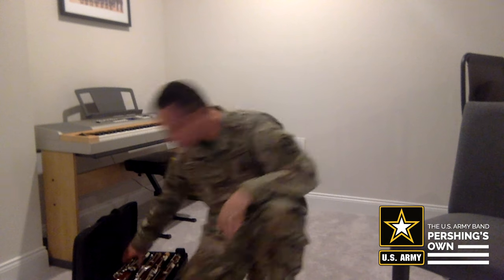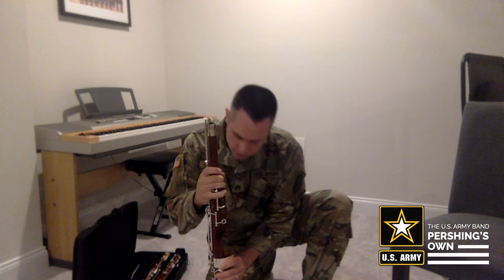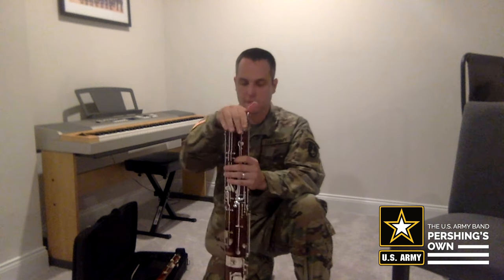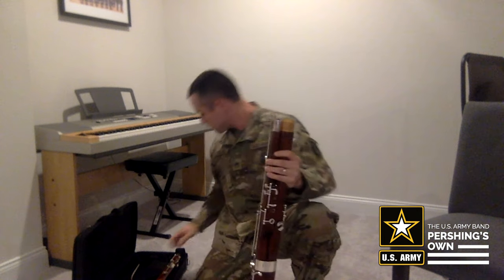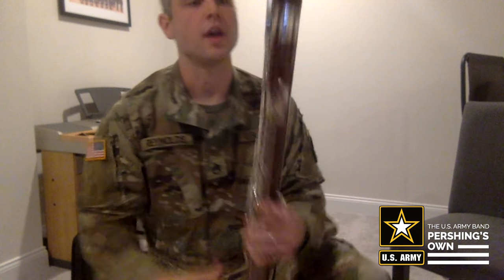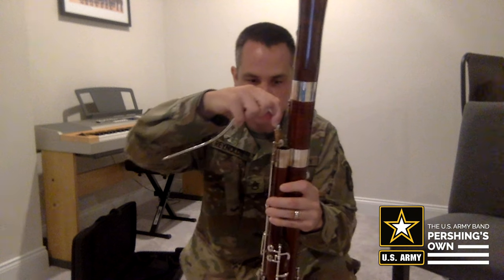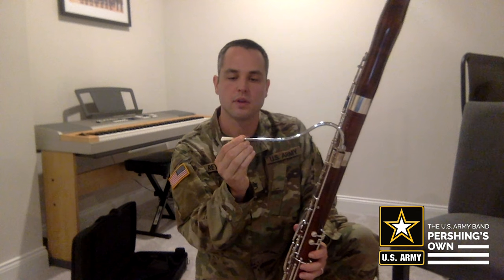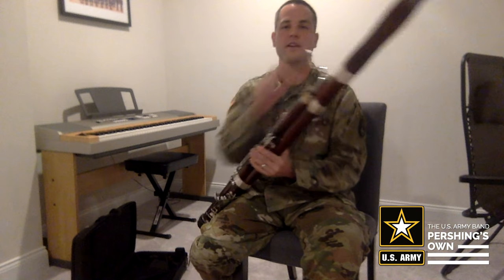Beginning Bassoon Series: Assembly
In this video, SSG Tom Reynolds explains how to assemble a bassoon to beginner students.